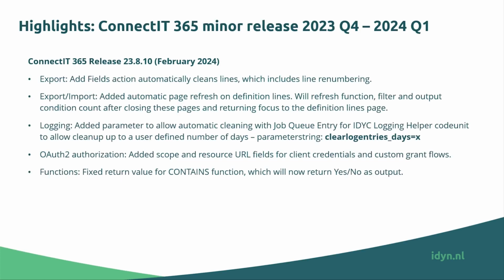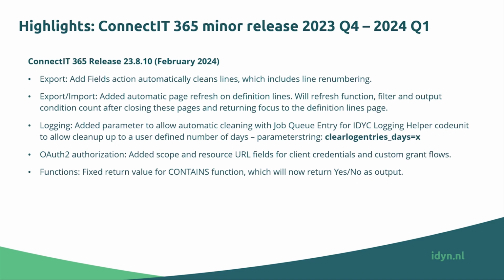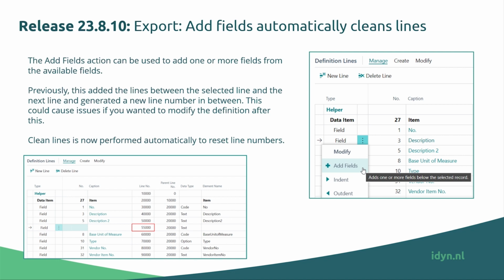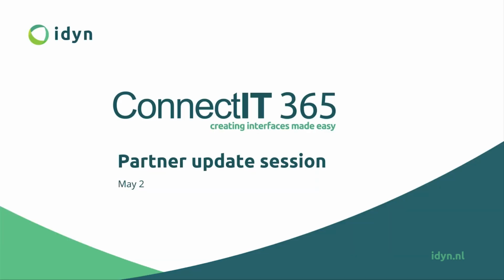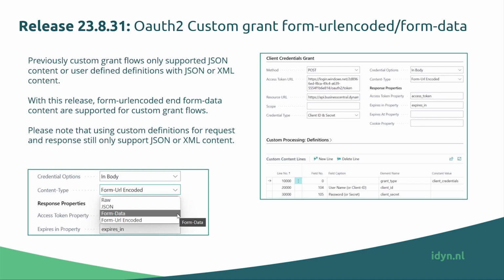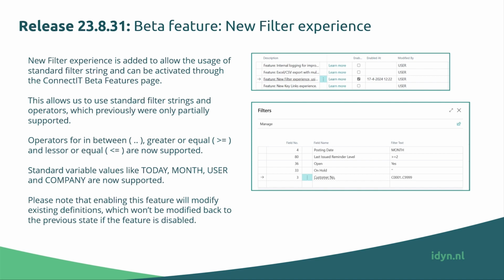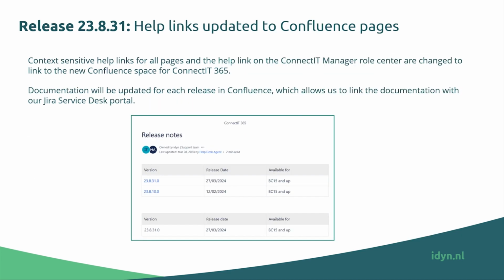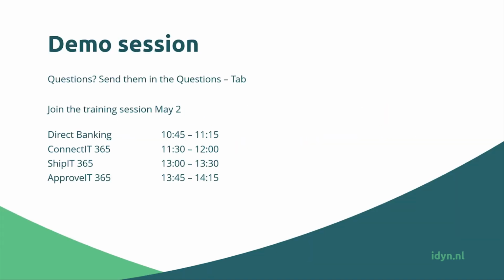idyn | Partner Update Session - ConnectIT 365 | 2024 Q1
This video is a recording of our live session this morning.